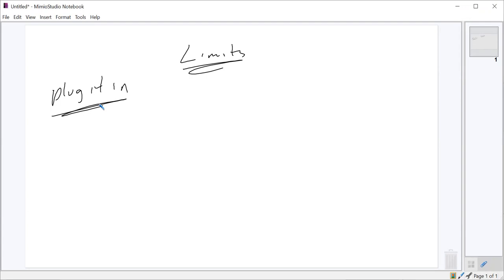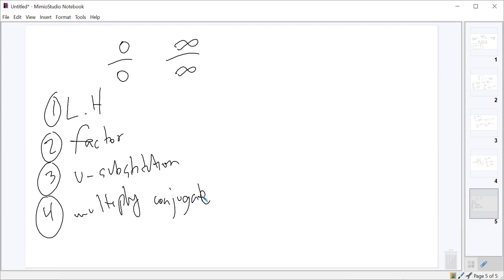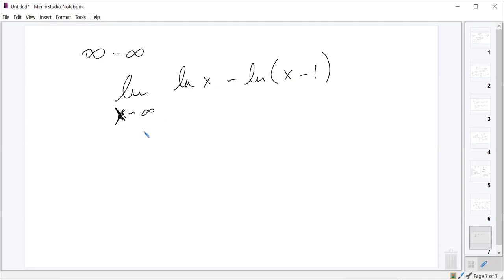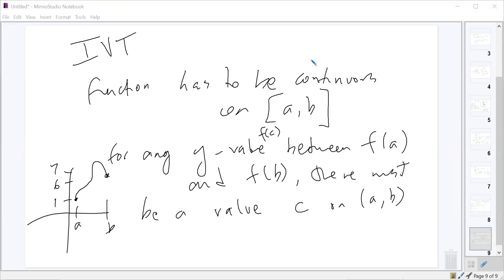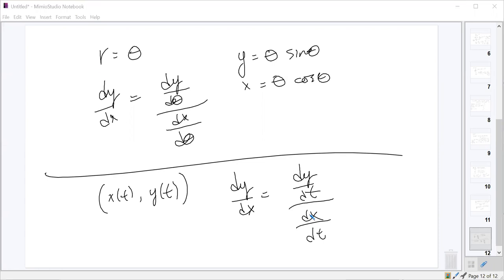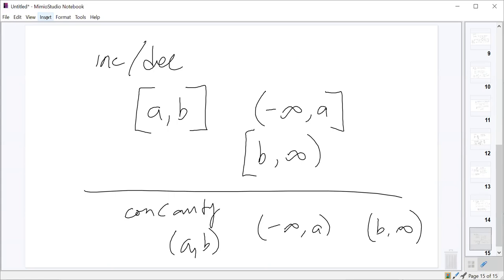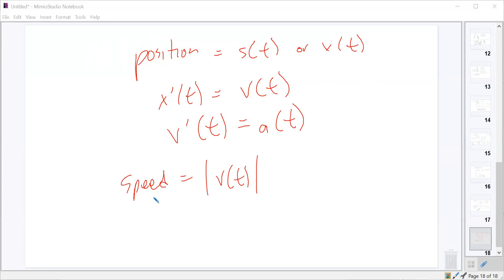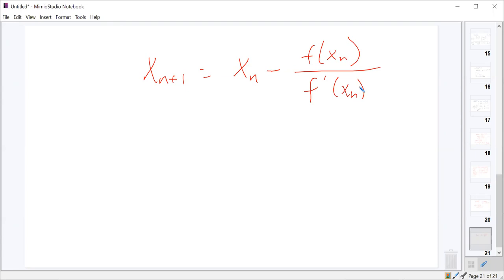4-6-21 Period 1